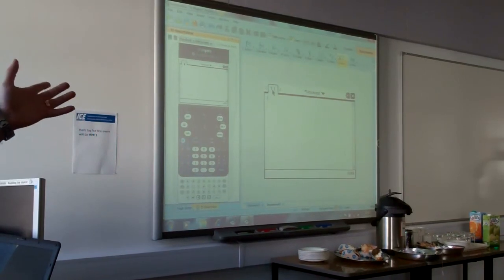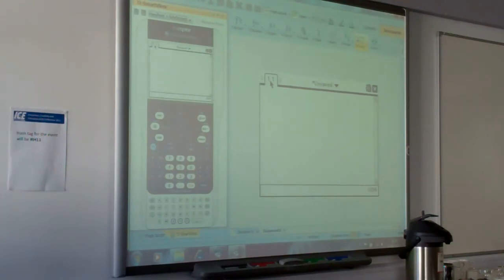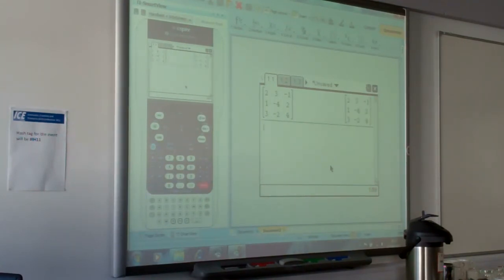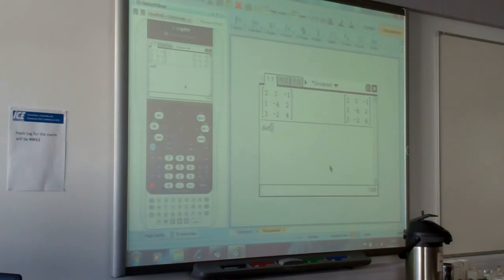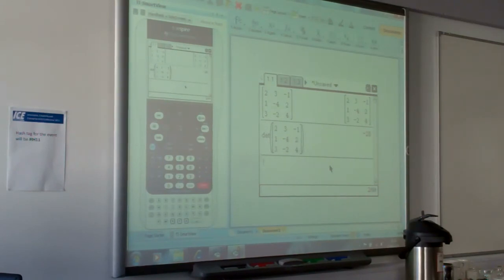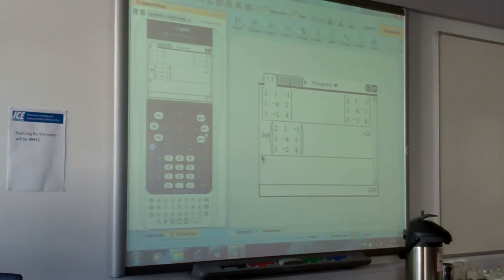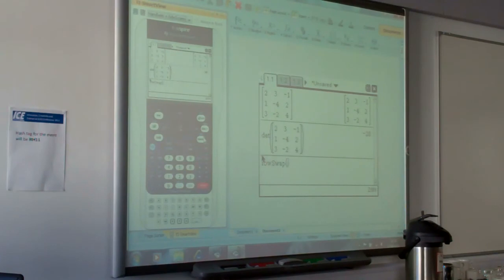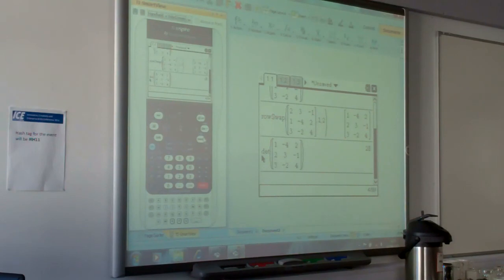FMKN Determinants and Calculators